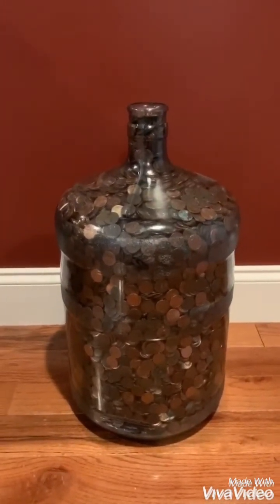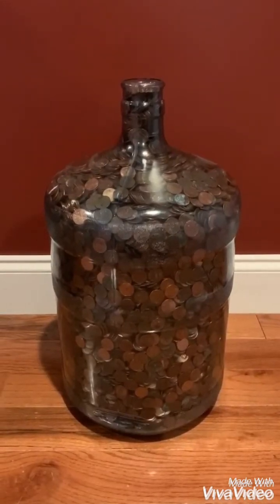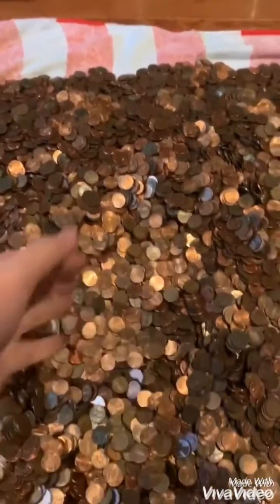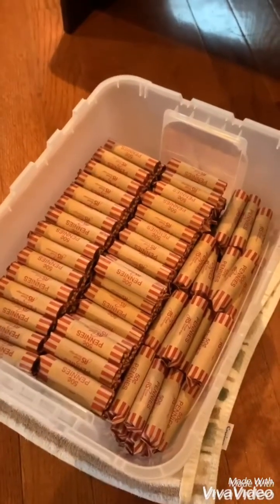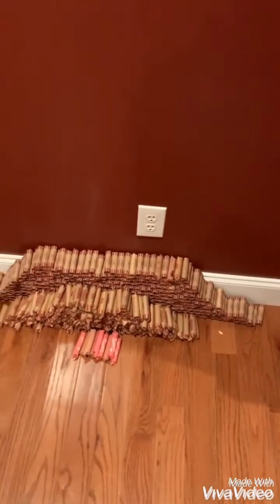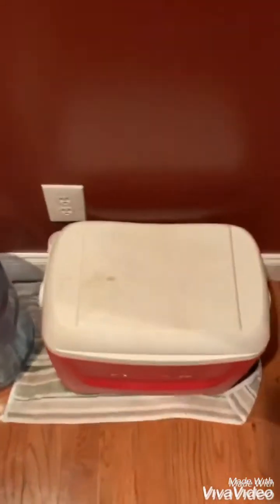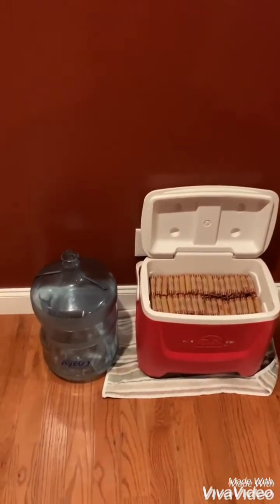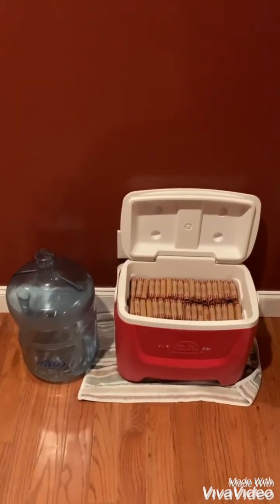How many pennies fit in a 5 gallon jug? How much money is 5 gallons of pennies?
How many pennies will fit in a 5 gallon jug/jar?